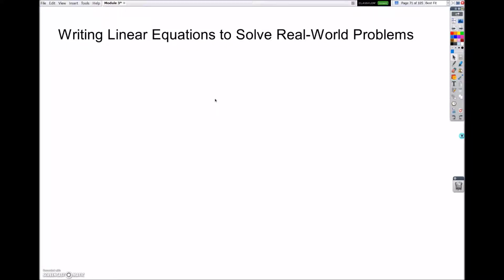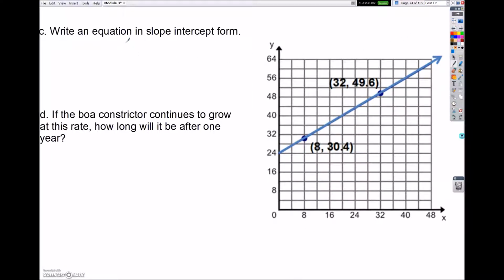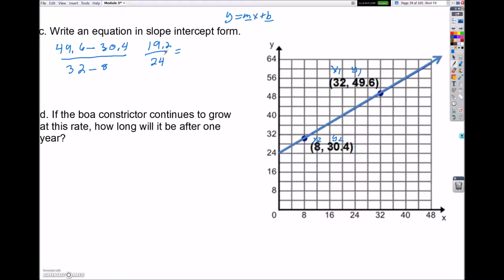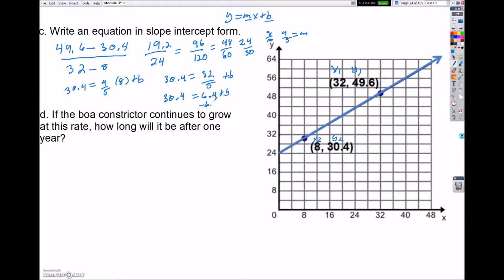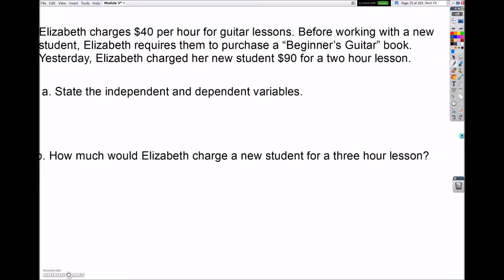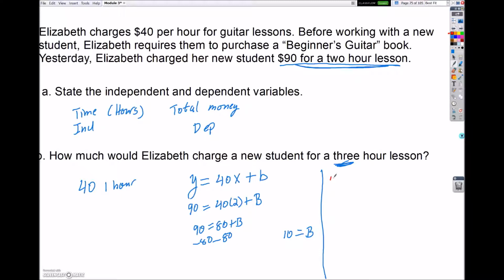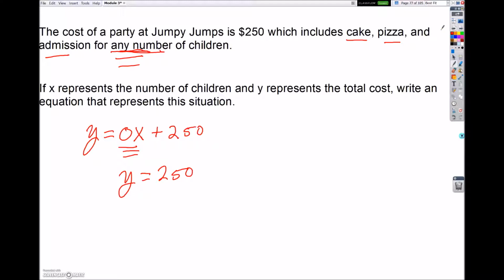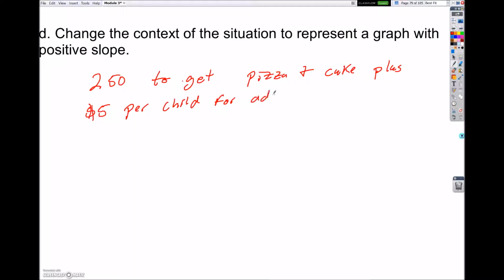Linear Equations Given Real World Context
Students will be able to use this video to assist with homework and review regarding linear equations and real world context.